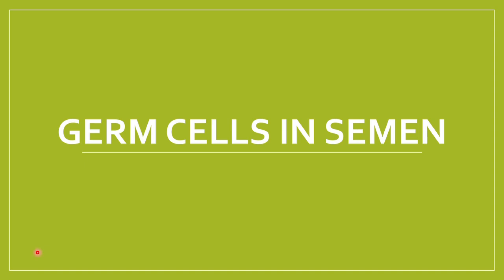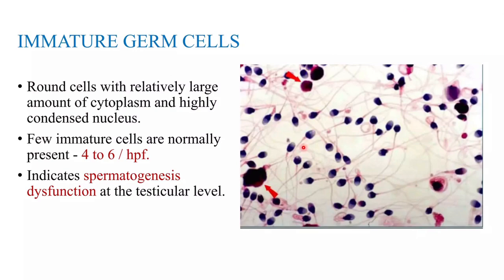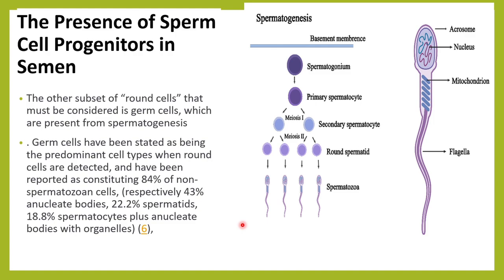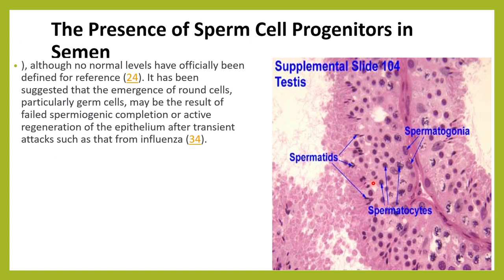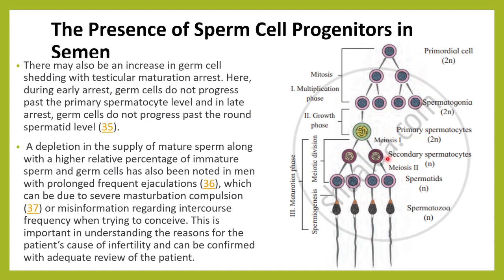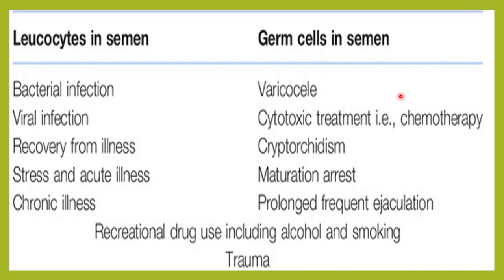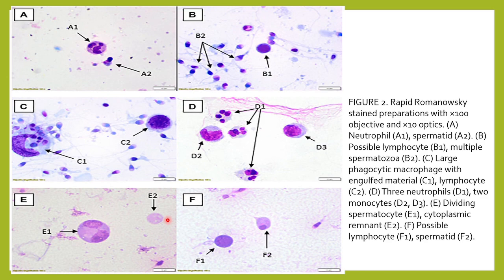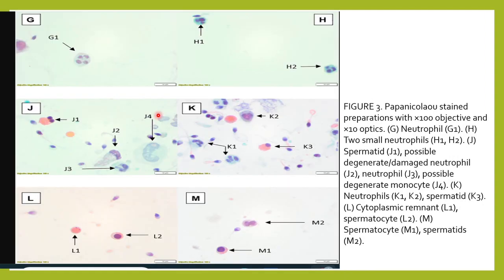GERM CELL IN THE SEMEN.SPERMATOGONIA,SPERMATIDS IN SEMEN.CAUSES OF IMMATURE CELLS IN SEMEN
ROUND CELLS IN SEMEN
WHAT ARE ROUND CELLS IN SEMEN
ROUND CELLS IN SEMEN IN HINDI
ROUND CELLS IN SEMEN IN URDU
GERMCELLS IN SEMEN
SPERMATOGONIA
SPERMATID IN SEMEN
IMMATURE GERM CELLS IN SEMEN
PUS CELL IN SEMEN
PUS CELL VS GERM CELL
RBC IN IN SEMEN
WBC IN IN SEMEN
PARASITE IN IN SEMEN
YEAST IN  IN SEMEN
NON SPERM CELLS IN SEMEN
CALCULATION OF ROUND CELLS IN SEMEN
ENDTZ TEST
PRIMARY SPERMATOCYTE IN SEMEN
SPERMATID  IN SEMEN
Sperm Cell Progenitors in Semen
CAUSES OF GERM CELLS IN SEMEN
CAUSES OF PUS IN SEMEN
NORMAL RANGE OF GERM CELLS IN SEMEN
NORMAL RANGE OF PUS IN SEMEN
NORMAL RANGE OF RBC IN THE SEMEN
4-5 PUS CELLS  IN SEMEN
8-10 PUS CELLS IN SEMEN
30-40 PUS CELLS/HPF IN SEMEN
4-5 RBC /HPF CELLS IN SEMEN
CAUSES OF PUS CELLS IN SEMEN
PYOSPERMIA
LEUCOCYTOSPERMIA
SYMPTOMS OF PUS CELLS IN SEMEN
TREATMENT  OF PUS CELLS IN SEMEN
Causes of leukospermia
infections or inflammations of the urethra, and prostatitis or inflammation of the prostate gland. seminal vesiculitis (seminal vesicle infection). Thus, infections in the accessory glands lead to an increased number of leukocytes in the ejaculate.(MAGI)
MAGI(MALE ASCESSORY GLAND INFLAMMATION)
SEMEN CULTURE
GROWTH IN SEMEN CULTURE
ECOLI IN SEMEN CULTURE
PEROXIDASE STAIN FOR WBC IN SEMEN
CD45 STAIN FOR WBC IN SEMEN
How Do We Reduce Pus Cells in Semen Naturally
blood in semen
What causes blood in semen
BLOOD IN THE EJACULTE
HEMATOSPERMIA
PARASITE IN SEMEN
TRICHOMONAS IN SEMEN
CANDIDA IN SEMEN
HOW TO TREAT IF BLOOD IN SEMEN EJACULATE

Asthenospermia when the progressive motility is less than 32% and the total sperm motility is less than 40%, the total motility being the sum of progressive and non-progressive motility.